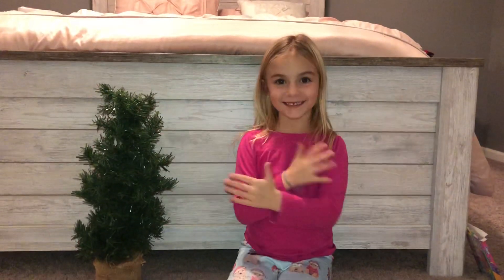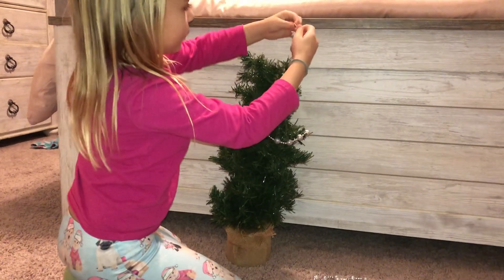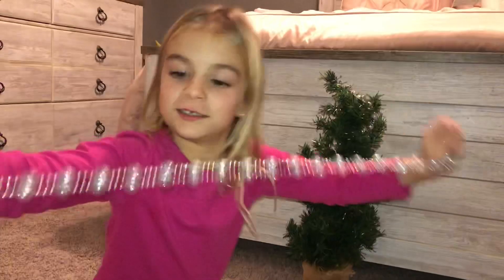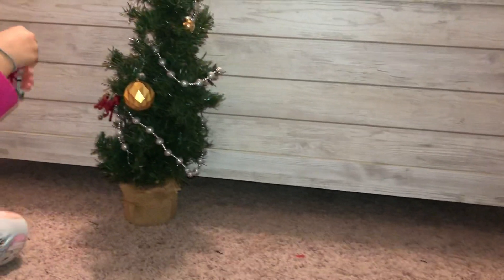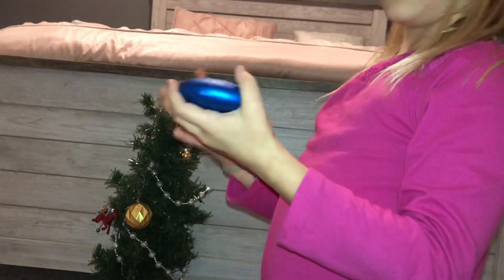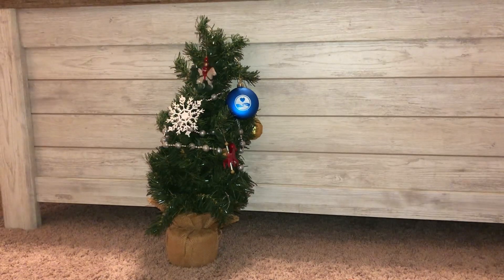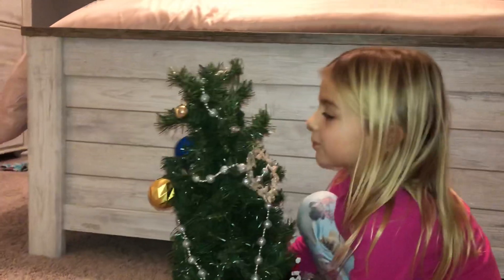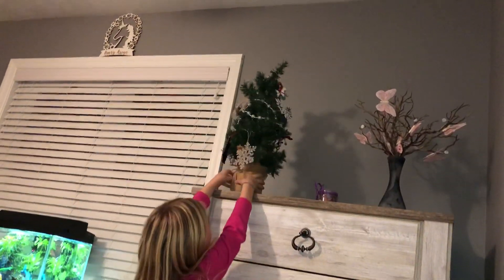Christmas tree decorating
Avery decorating her bedroom tree